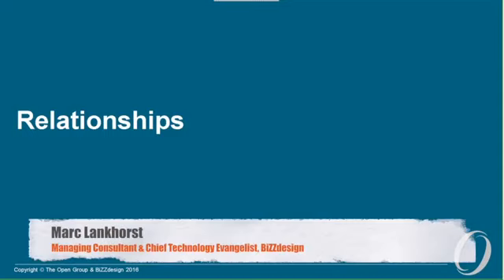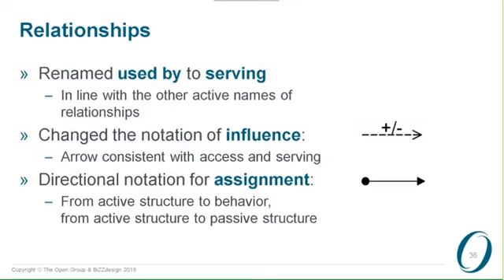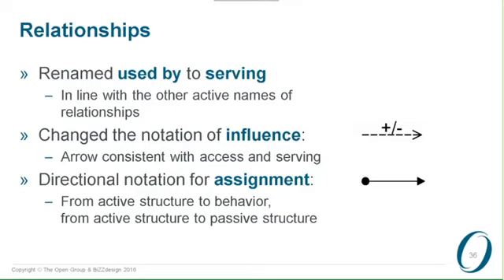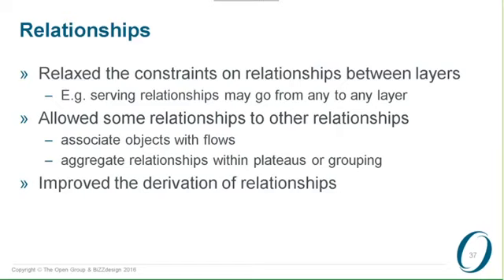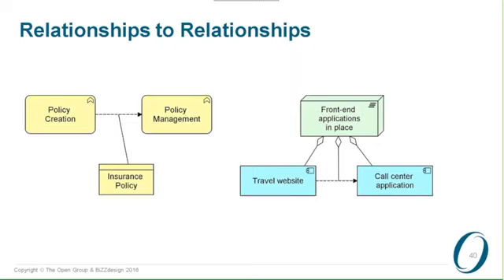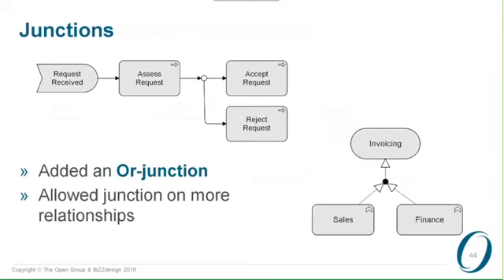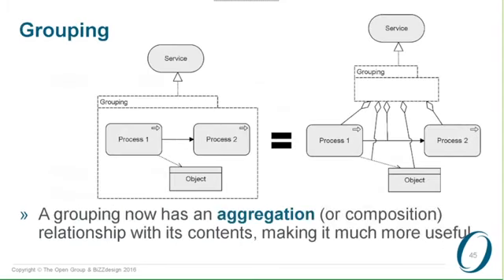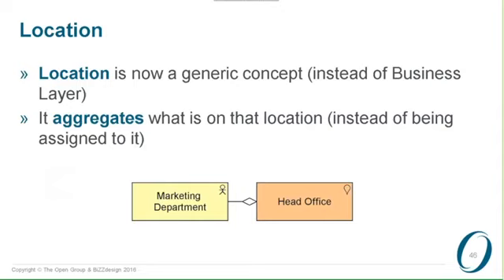Introduction to ArchiMate 3 0 Part 5 Relationships The Open Group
Introduction to ArchiMate 3.0